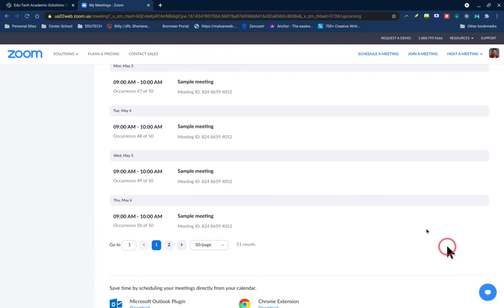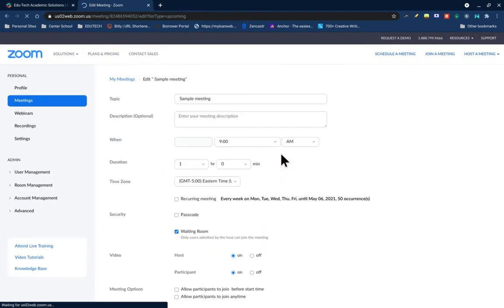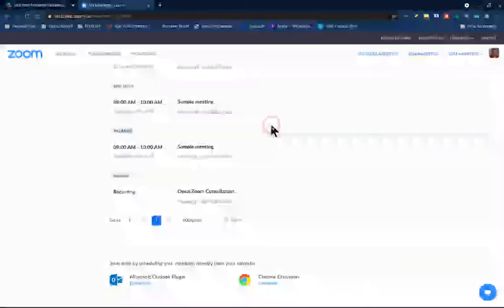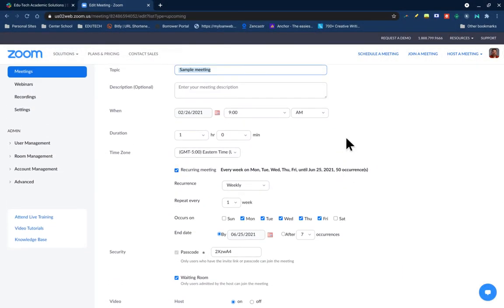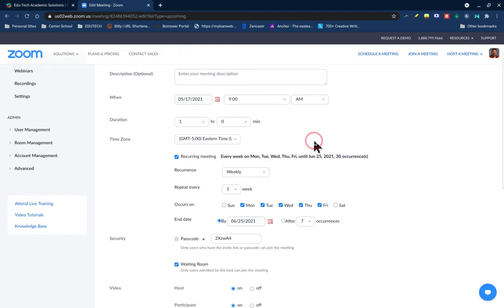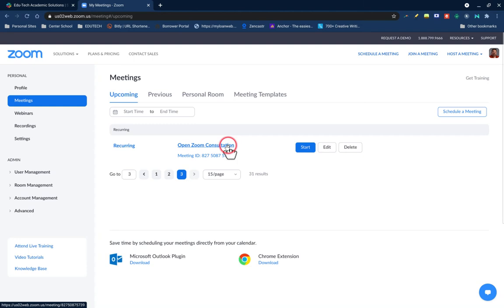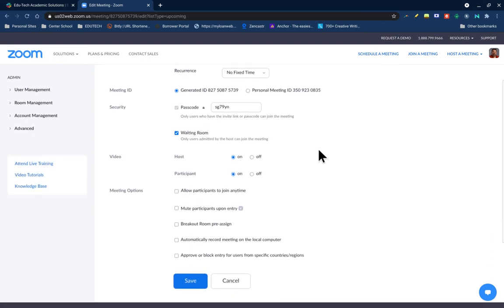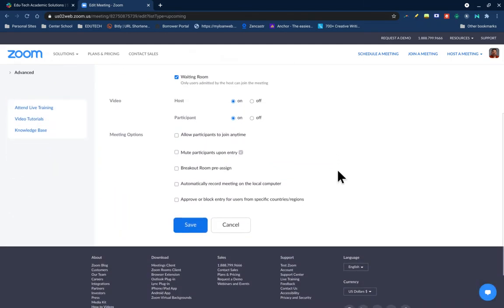Zoom help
for Center School faculty